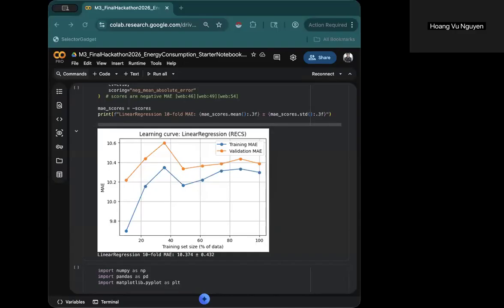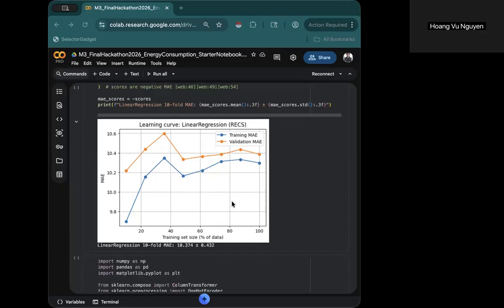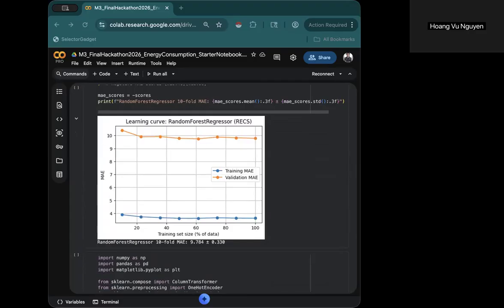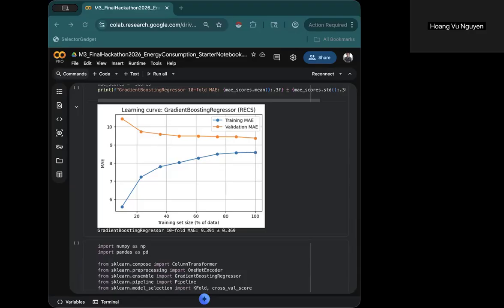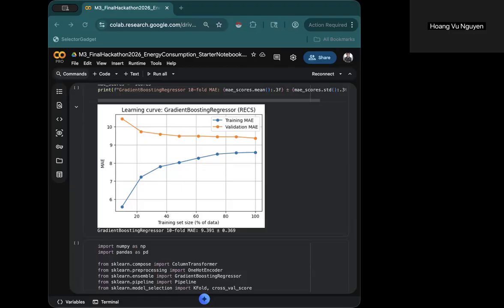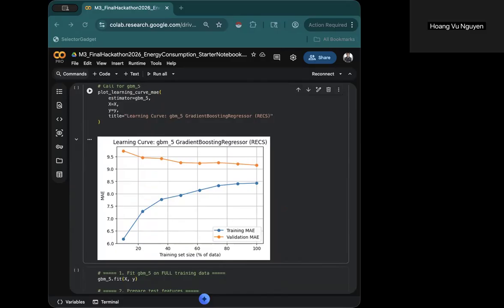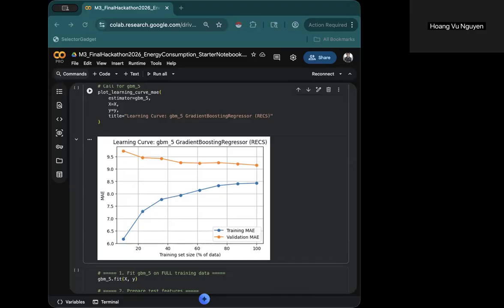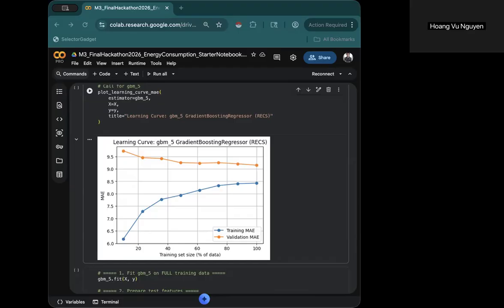Gradiant Boosting Model - Extensive Tuning